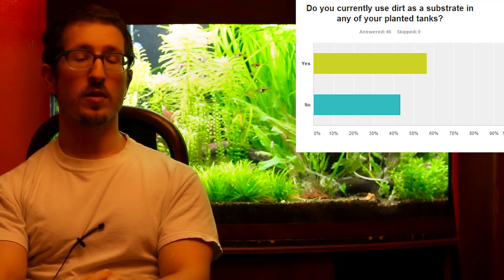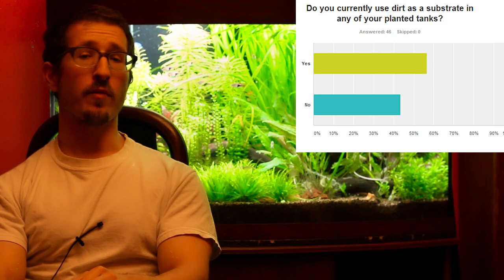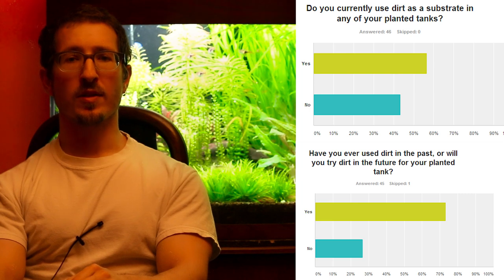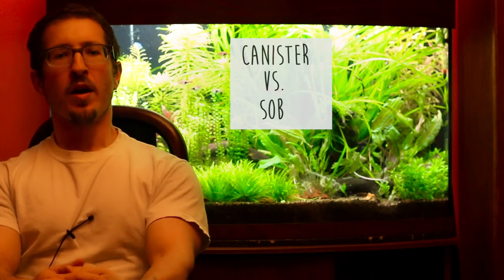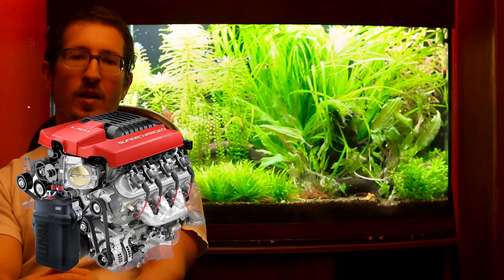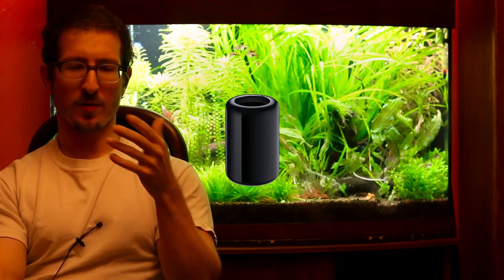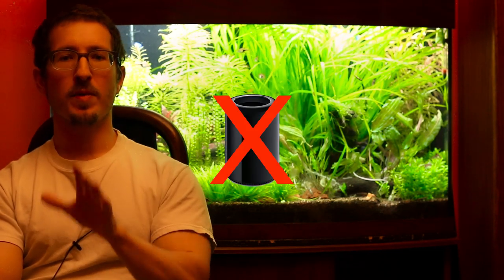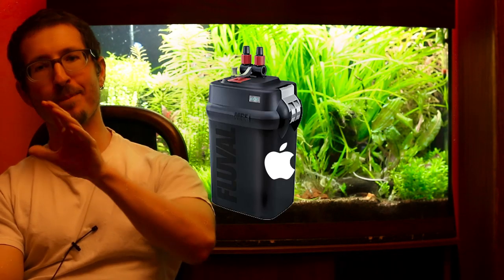Science Alliance Episode 3: Canister or Hang on the Back (HOB) Filter?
Science Alliance Episode 3: Canister Filters vs Hang on the Back Filters

-Take the Poll: What kind of filter do you use?

Music Credits
Artist: Rama Druma
Intro and Outro Song: Bouncer Time